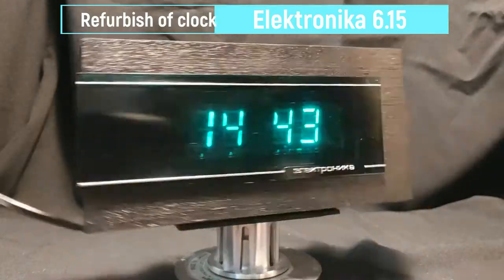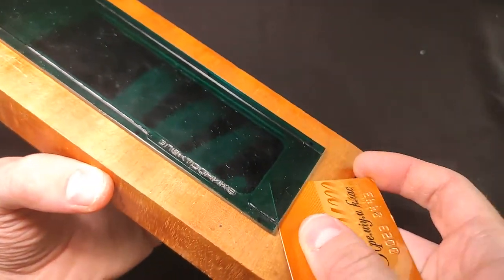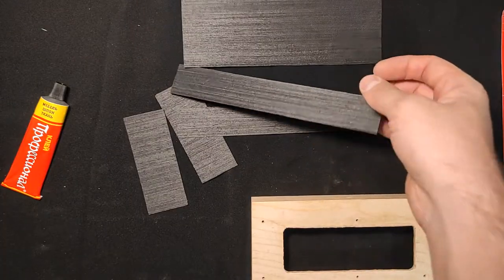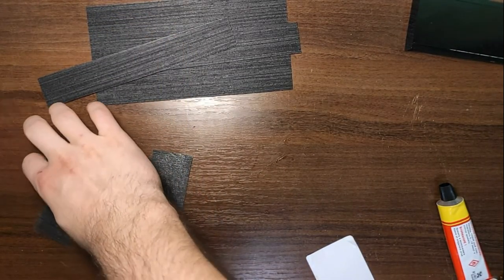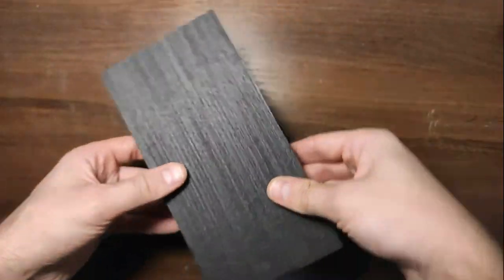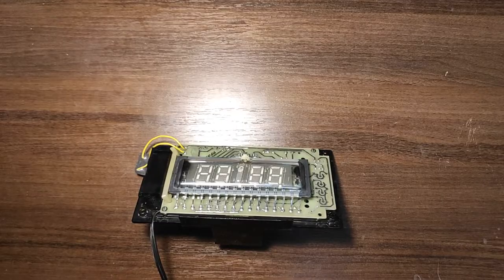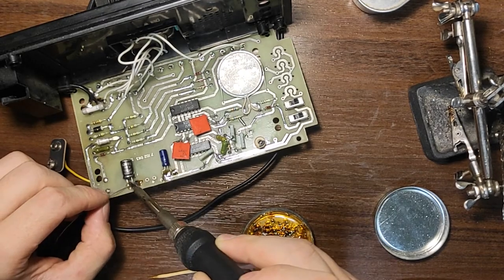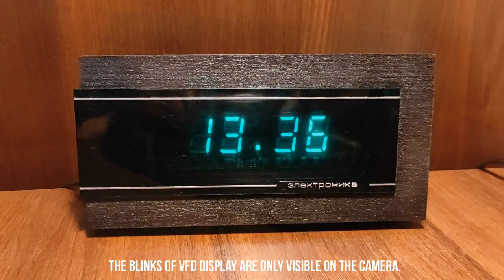Refurbish of vintage soviet clock "Elektronika 6.15"